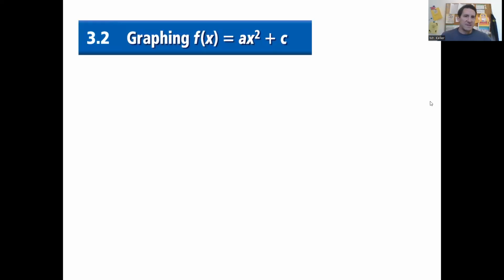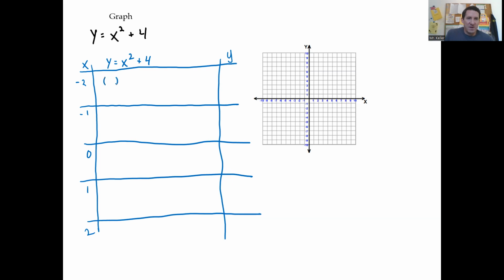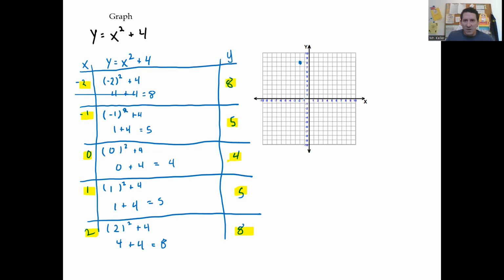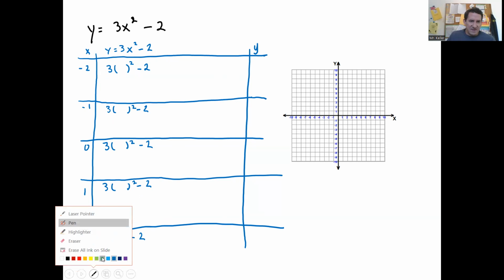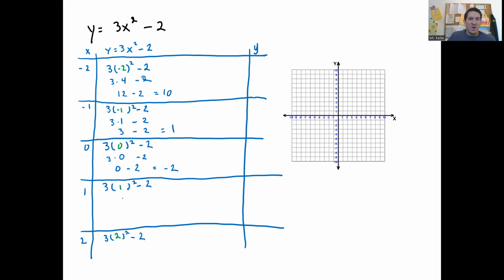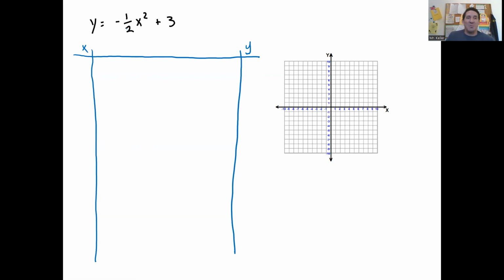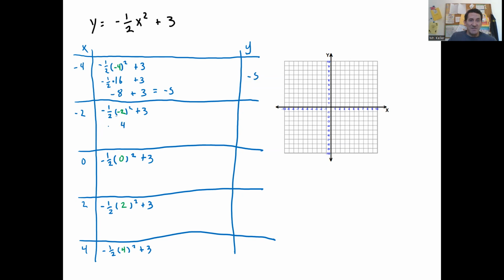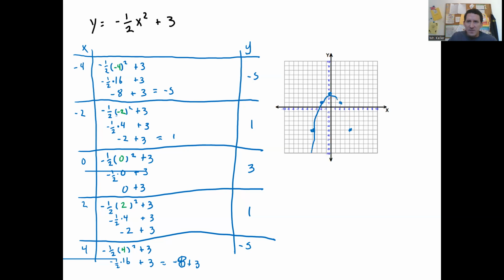IM2 3.2 Graph Quadratics Part 2